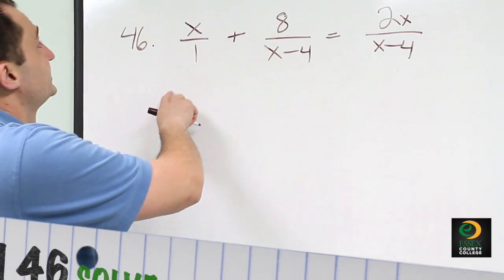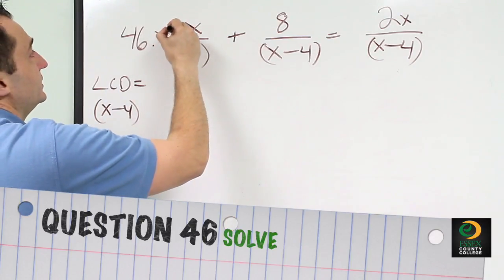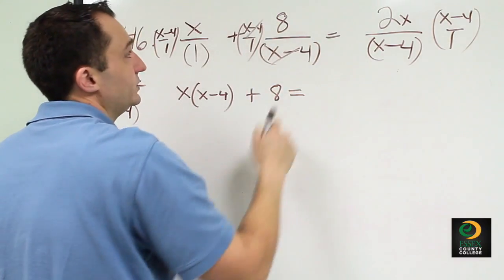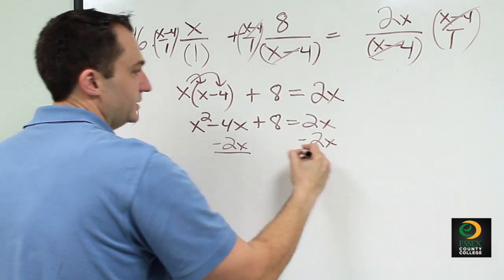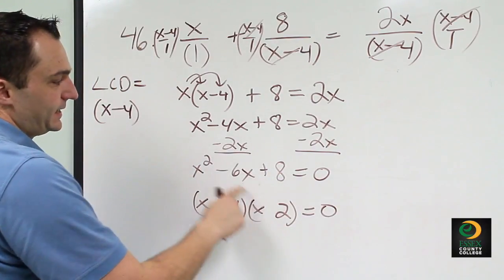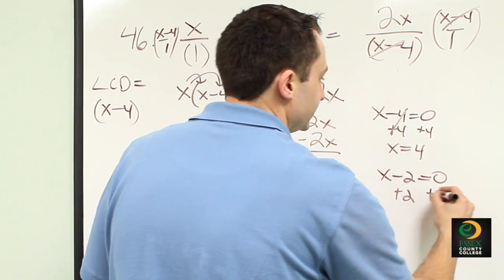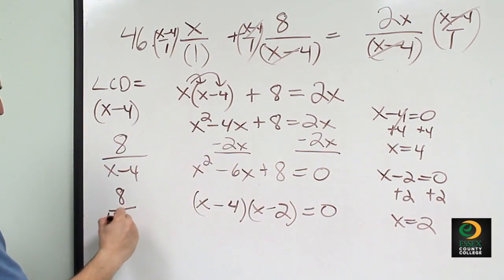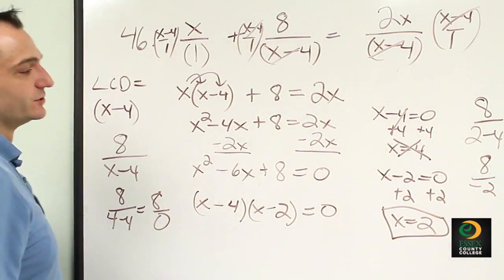Math 100 Midterm Review - QUESTION 46